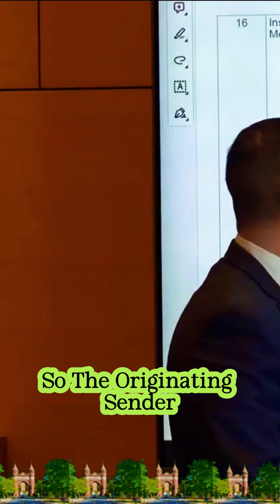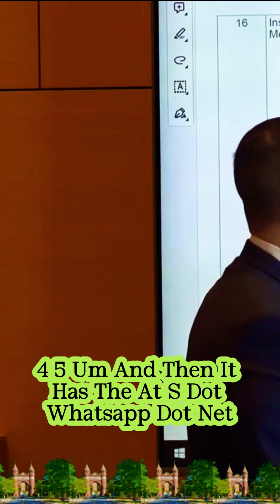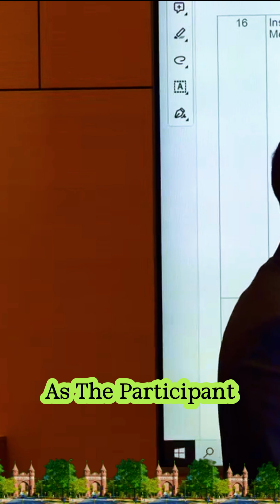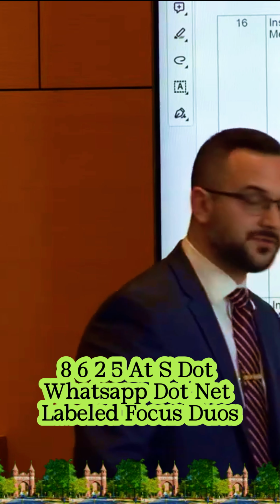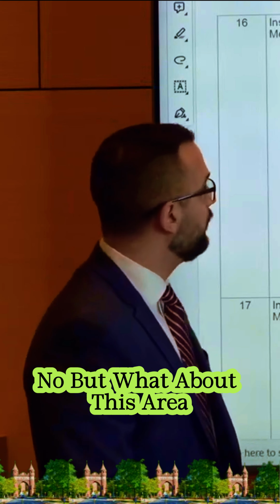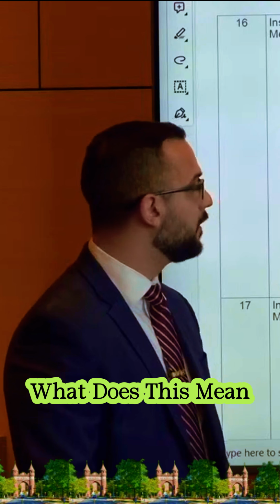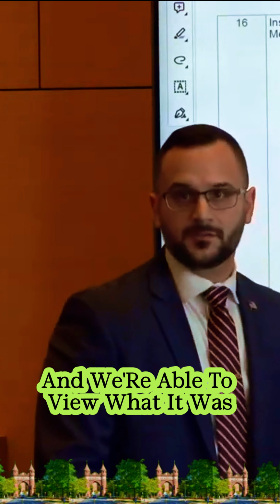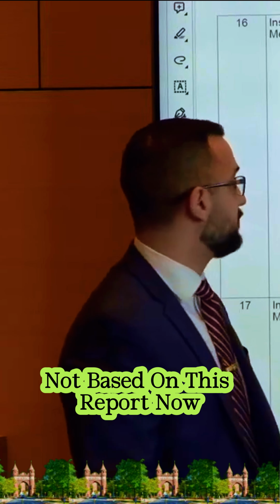Missing Mom Murder Trial – CT v. Michelle Troconis – Day 20 (Short Version)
Hartford is a city with a rich history, diverse culture, and a strong spirit of resilience. Known for its historical significance as the "Insurance Capital of the World," Hartford has recently been grappling with challenges related to violence, but also strives for progress and positive change. In this city, reporting stories becomes a powerful tool to shed light on the real issues facing Hartford. These stories can not only raise awareness but also foster empathy, understanding, and support from people both near and far